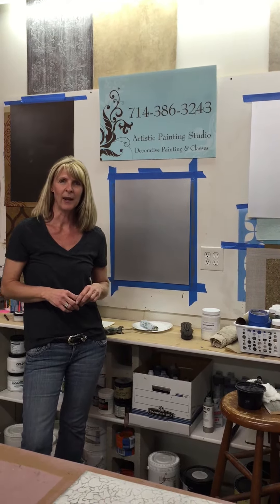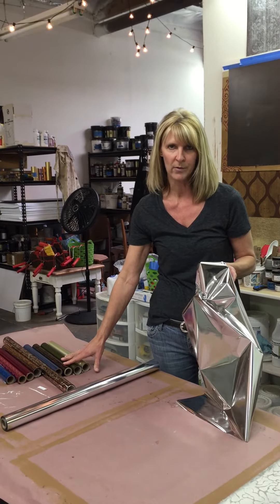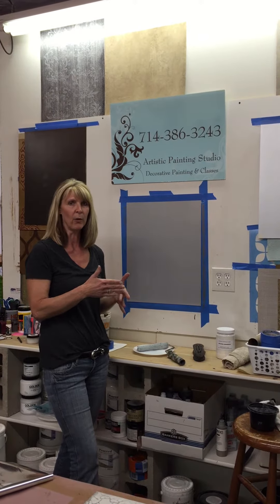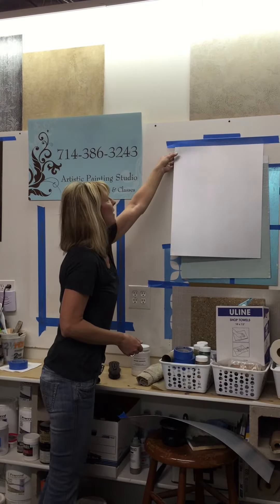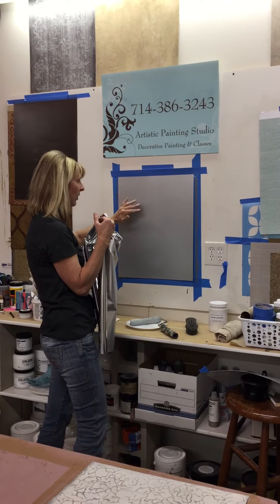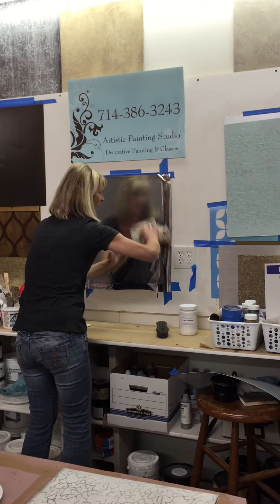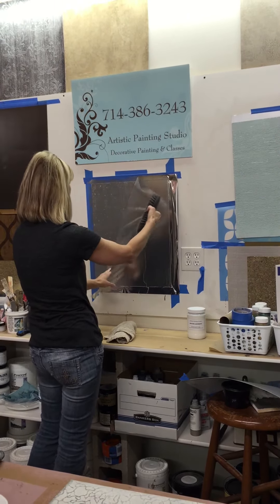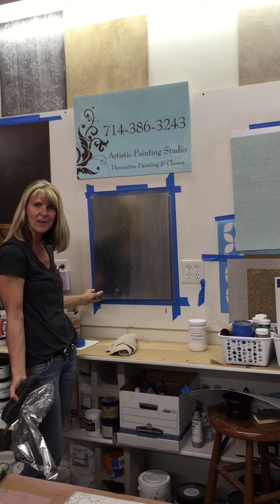Transferring Foils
Jennifer's quick tips and tricks for transferring a Foil Finish - also check out her Blog Post @